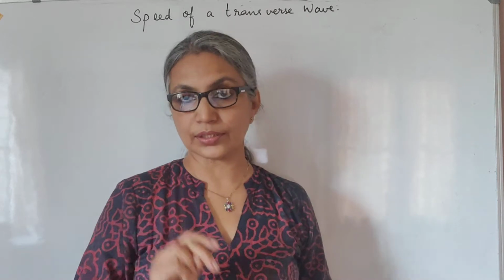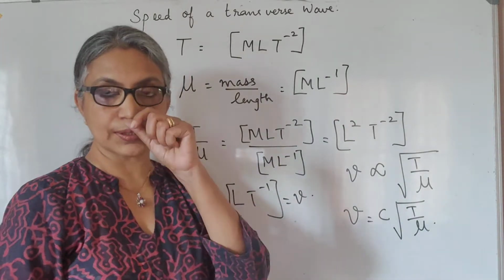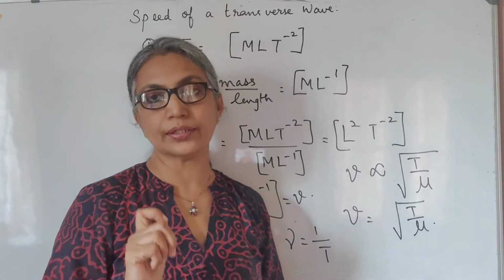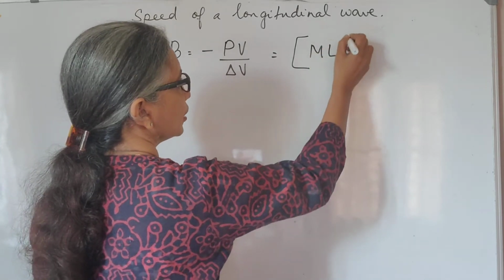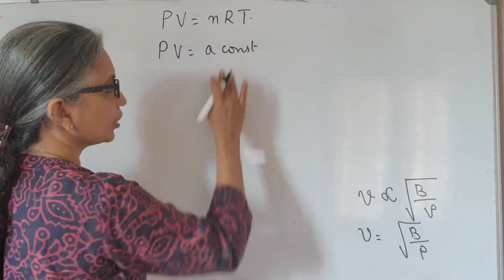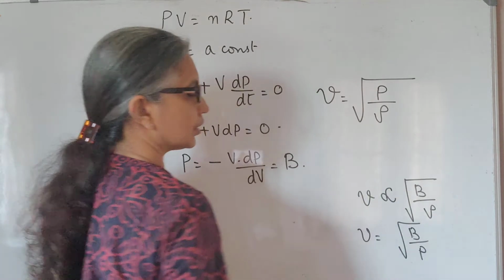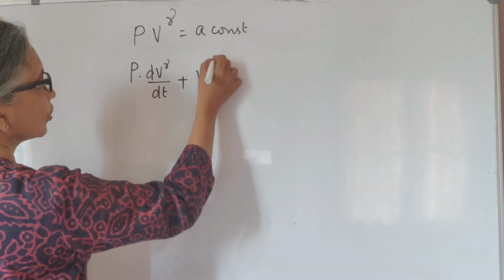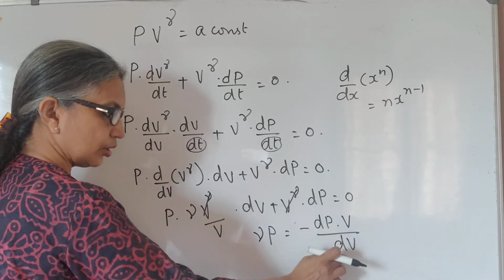Class - physics - Waves - part 2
Speed of a progressive wave ( transverse and longitudinal )